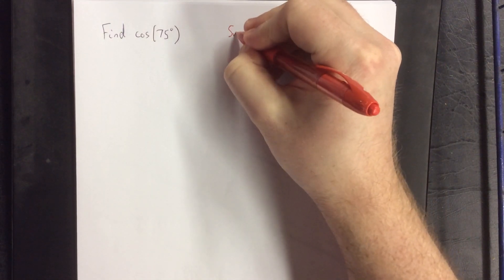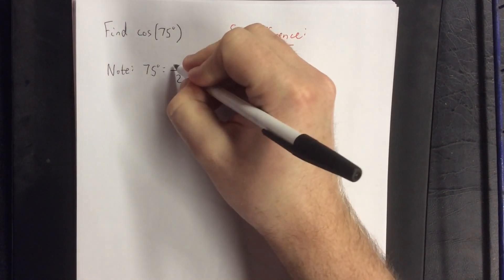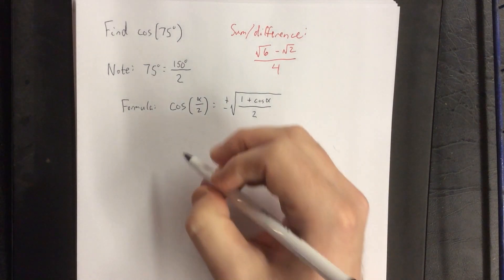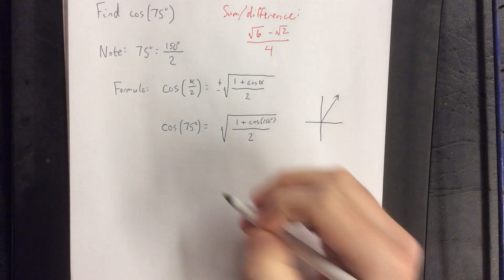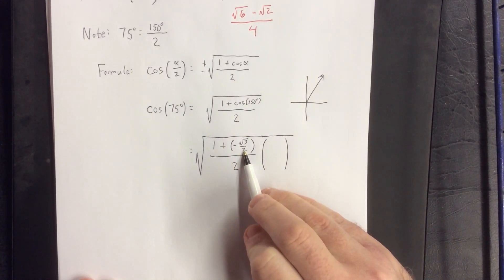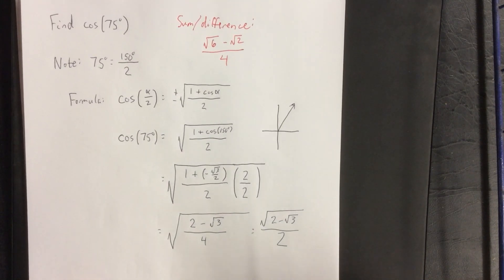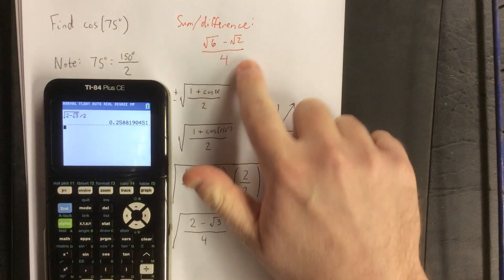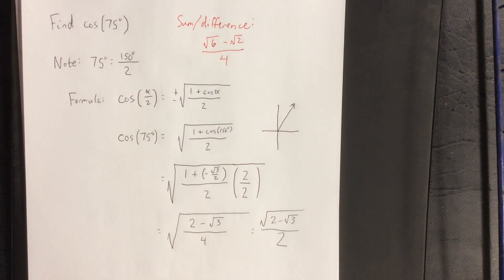Half angle formula: cos(75)